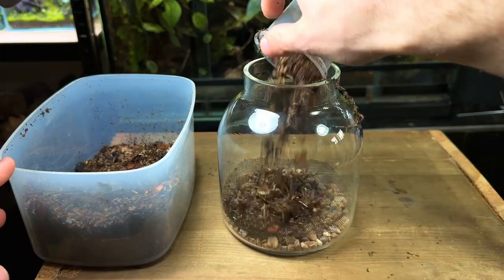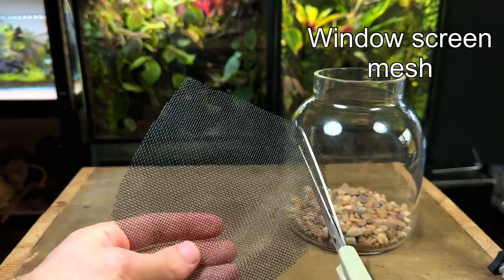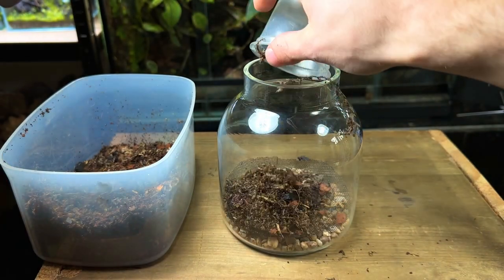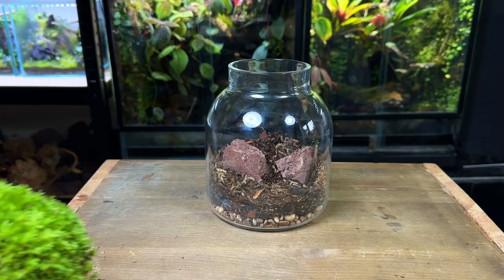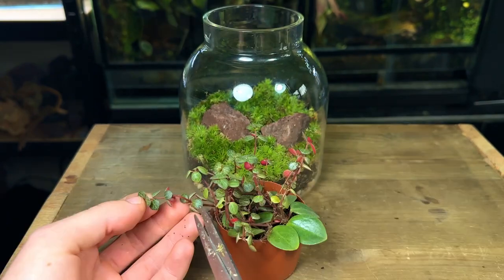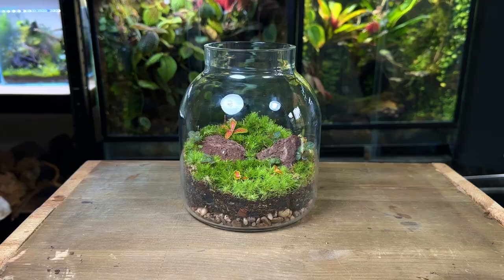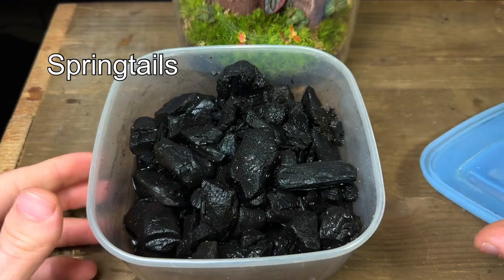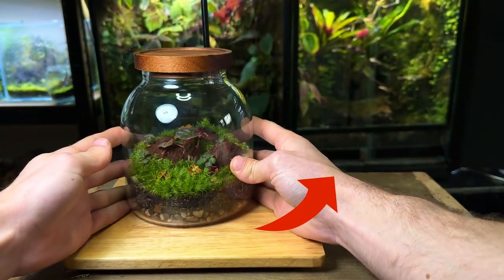Beginner Terrarium Tutorial - SIMPLE & EASY Step by Step Guide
After watching this video you’ll know exactly how to make your own self sustaining terrarium! Terrariums often seem complicated if you’ve never made one before, but I’m here to tell you they are not! In this video I’ll cover every you need to know from the drainage, substrate, plants & much more! Terrariums are a great way to bring a little bit of nature inside, if you haven’t made one yet you should definitely give it a go!

Plants:
Cushion moss (Leucobryum Glaucum)
Peperomia Verticillata
Fittonia
Peperomia Caperata

Glass jar
Pea Gravel
Window screen mesh
Lava Rock
Misting bottle

Substrate:
Coco fibre
Sphagnum moss
Orchid bark
Worm castings

Glass jar
Pea gravel
Window screen mesh
Lava rock
Display light